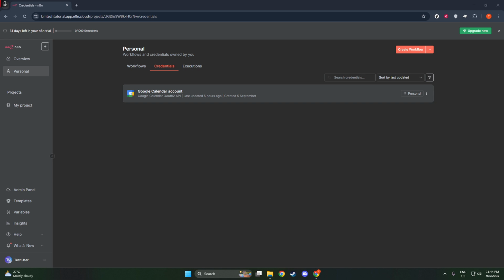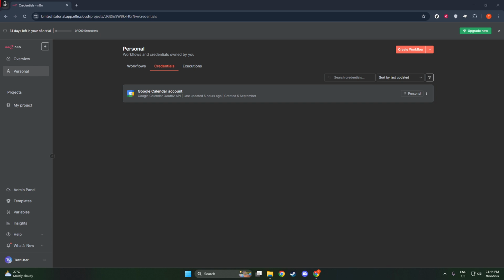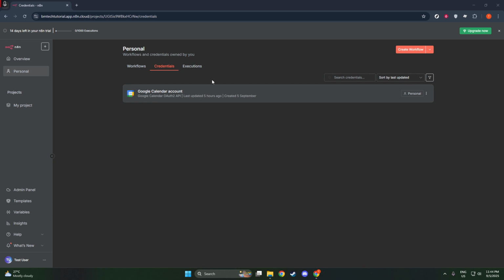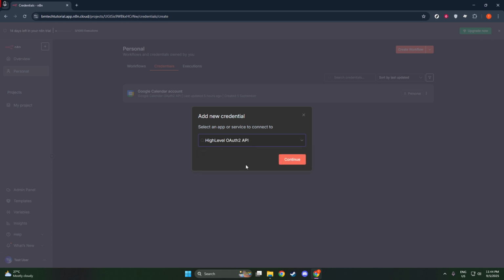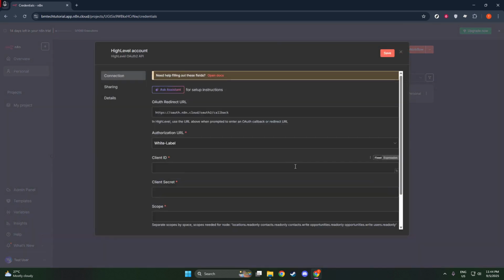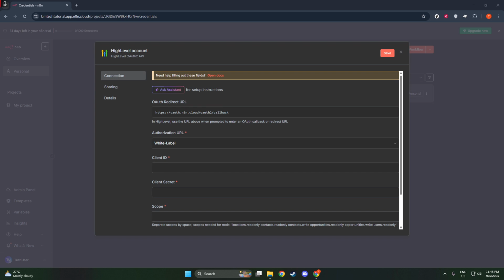How to Connect GoHighLevel to N8N [2026 Full Guide]